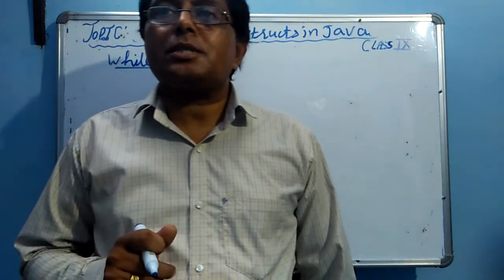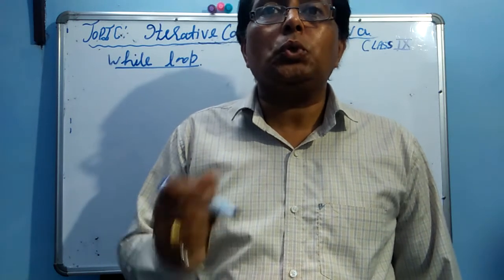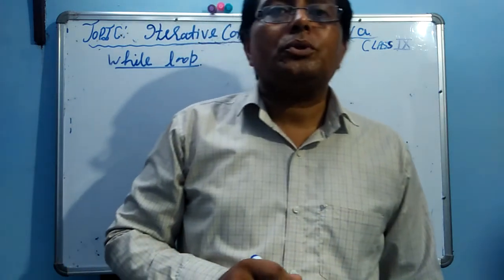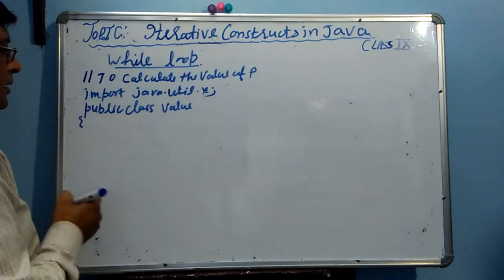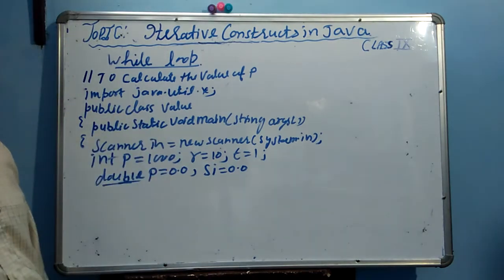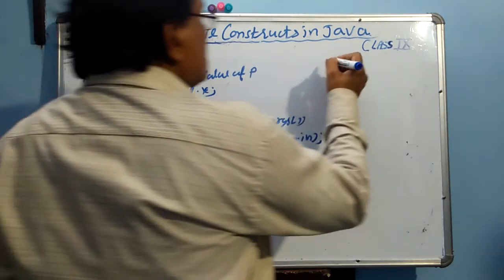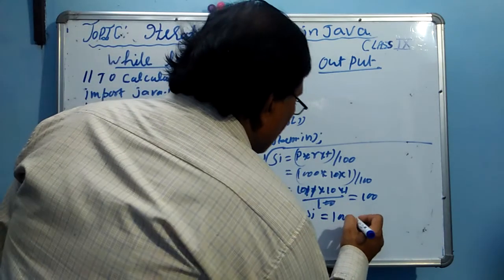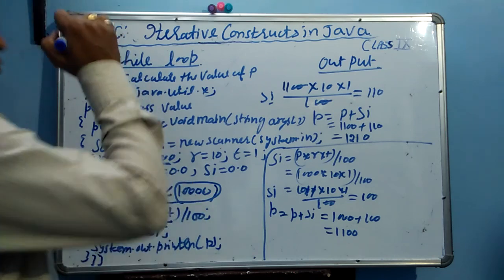class 9 Iterative constructs in Java part 7